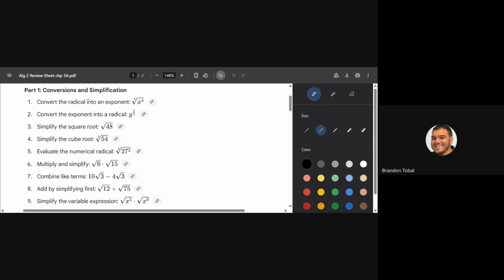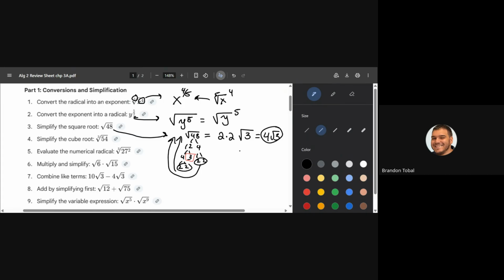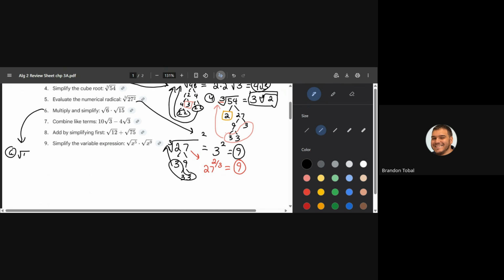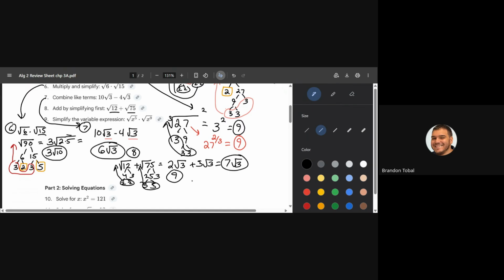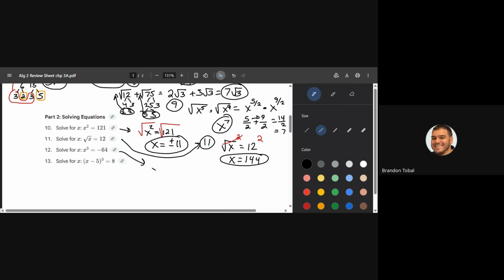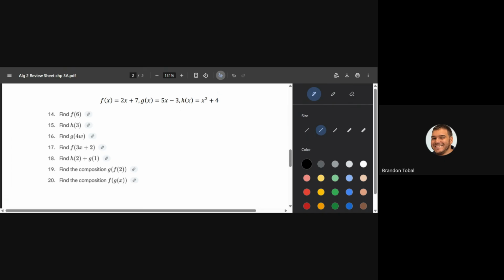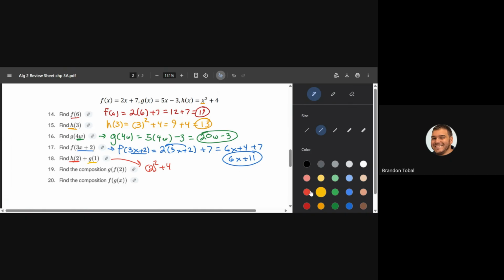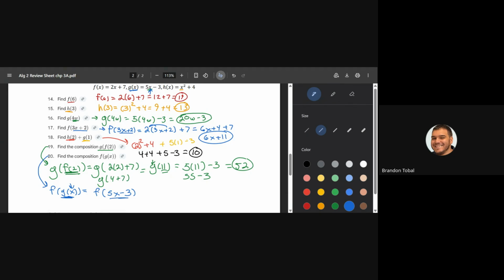Alg 2 Chp 3A Review